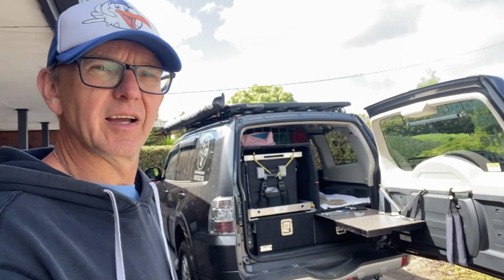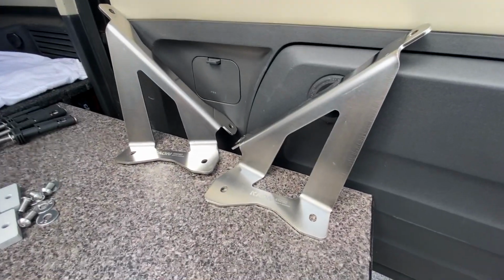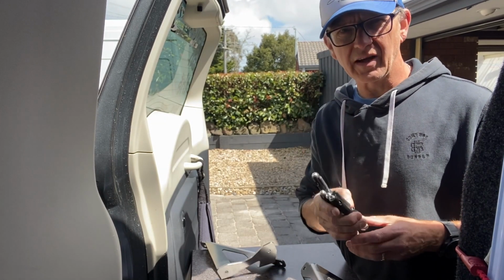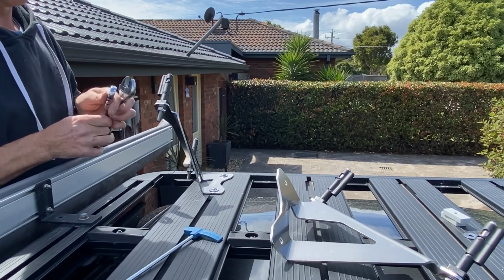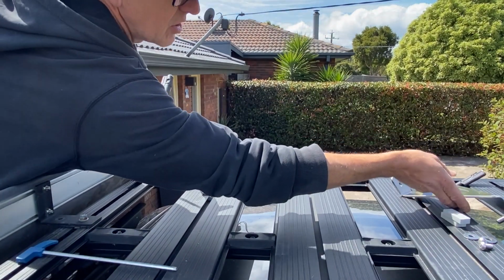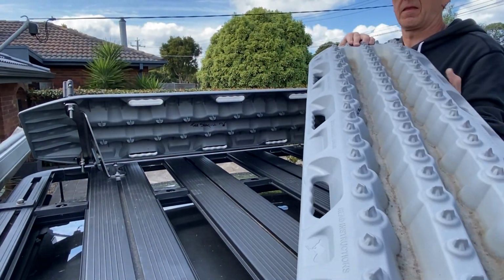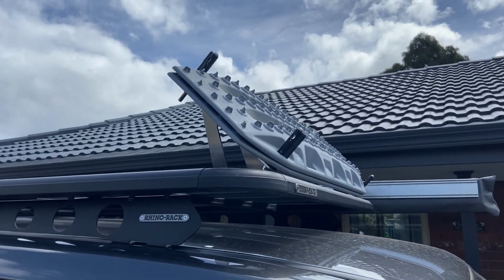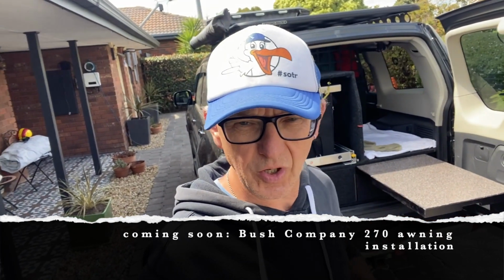KAON Maxtrax Wind Deflector Bracket Installation HD 1080p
Very simple installation of KAON Wind Deflector Maxtrax Brackets, onto a Rhino Rack Pioneer roof rack (4 slat version)